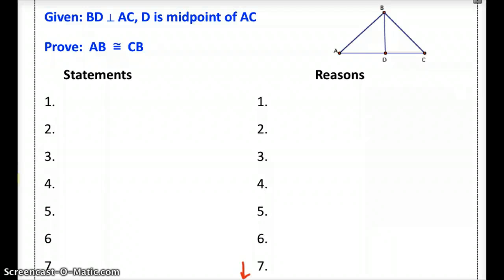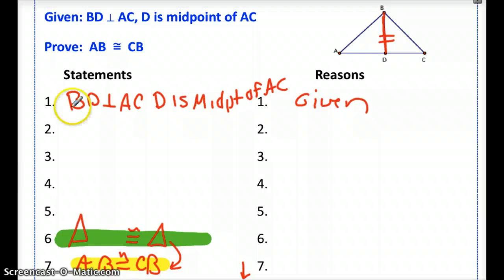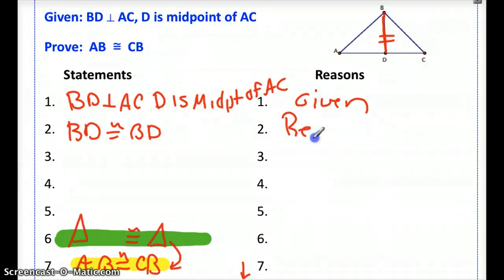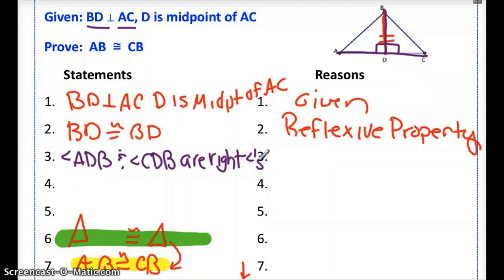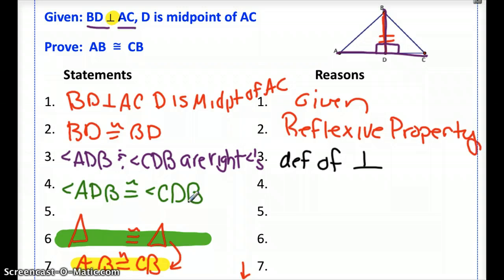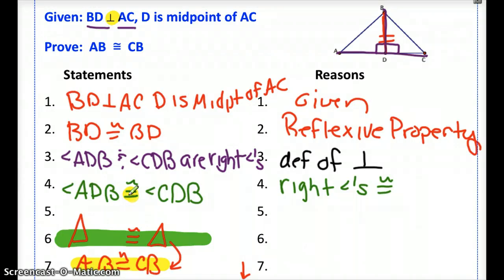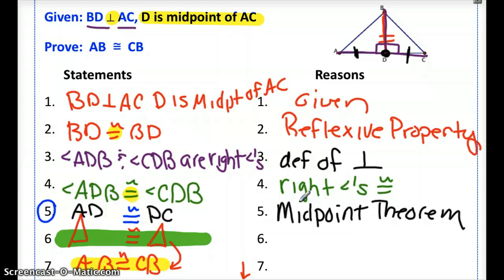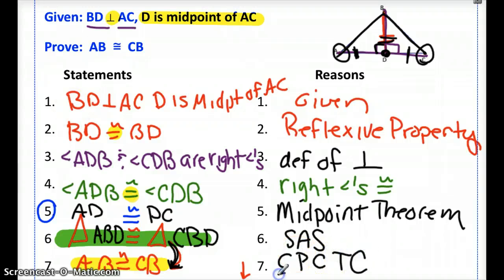Mrs. Hefty 4-4 & 4-5 Part 2 continued Video Lesson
In this video Mrs. Hefty continues to teach triangle congruency proofs.